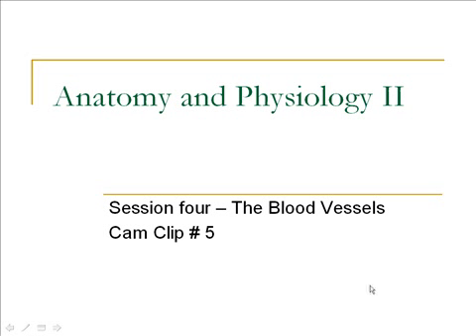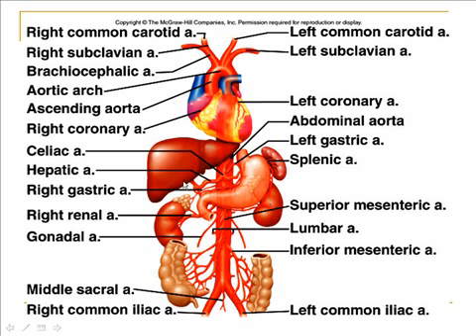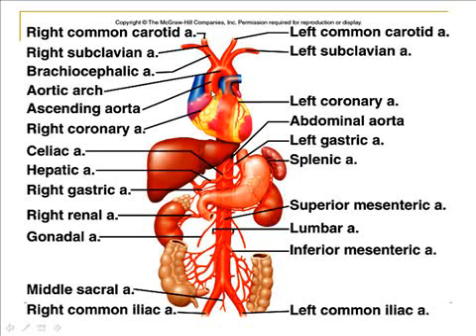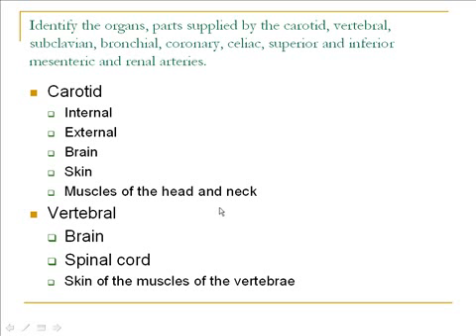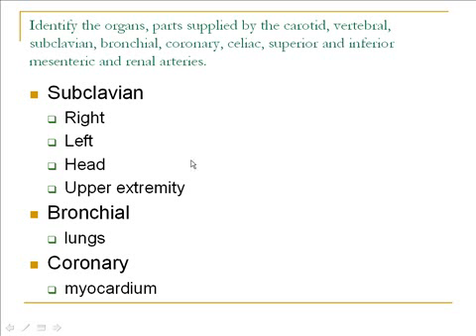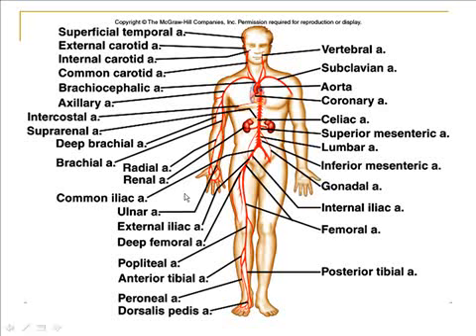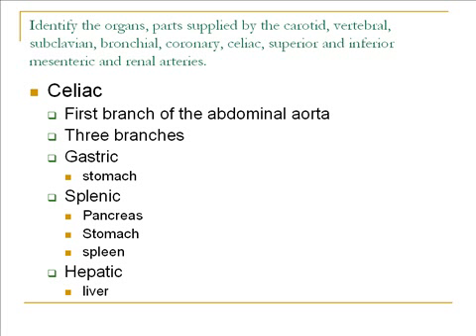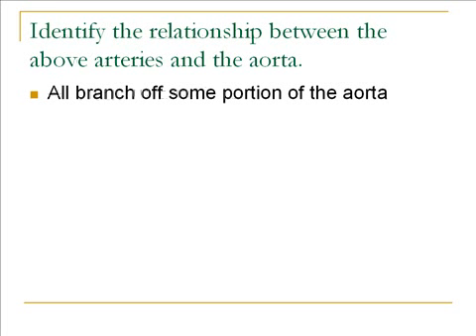ANAT 1500 BLOOD VESSELS CC5